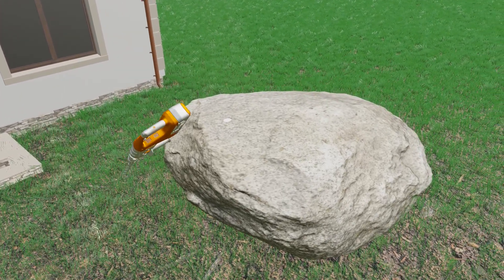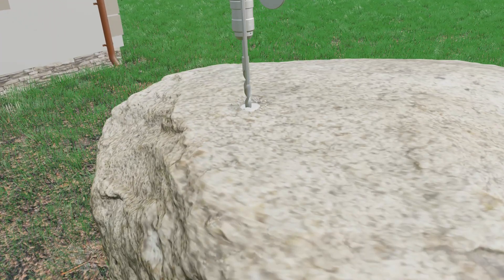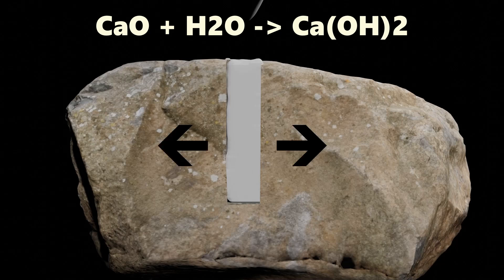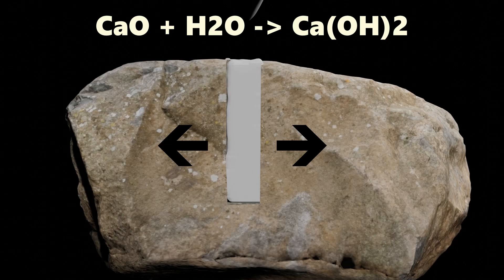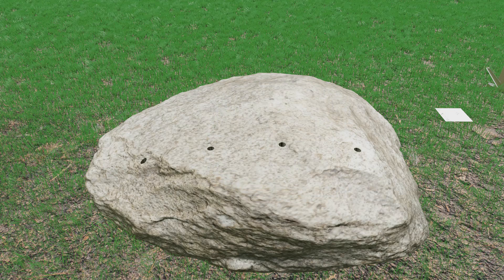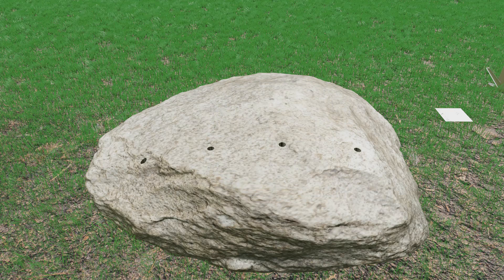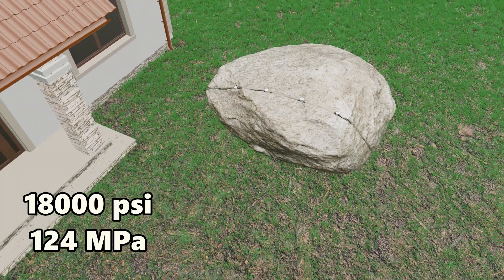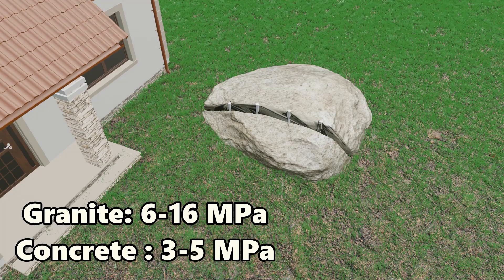Non-Explosive Demolition Agents - How do they work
How non-explosive demolition agents work. May also be called soundless cracking agents, expansive agents, expansive concrete, SCDA, snail dynamite.